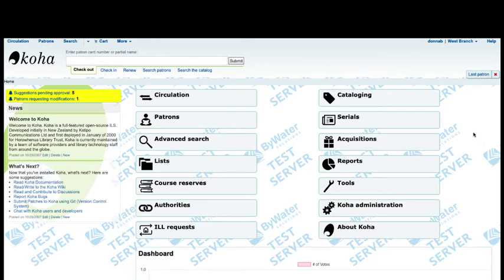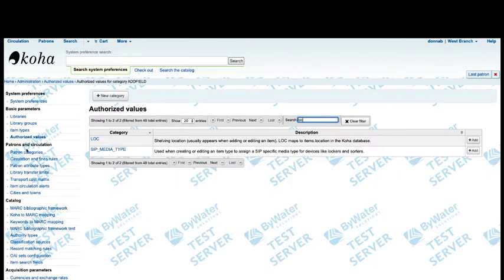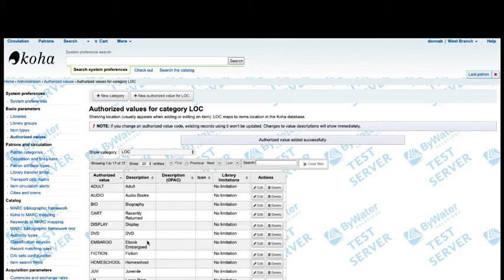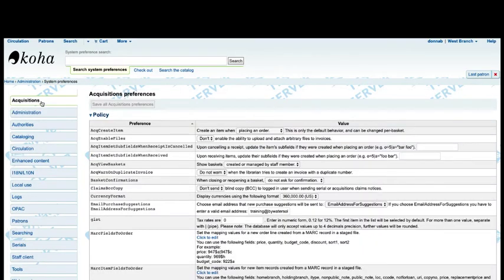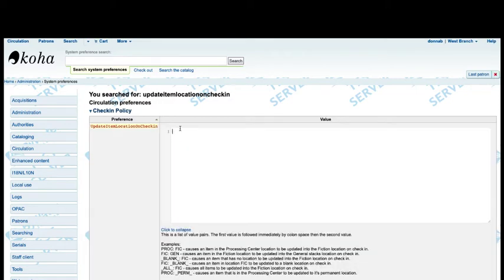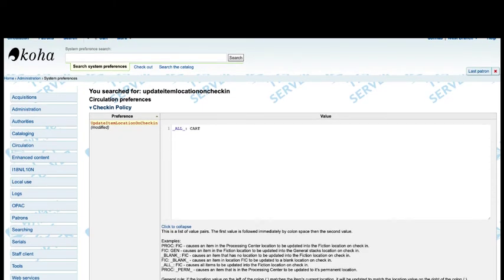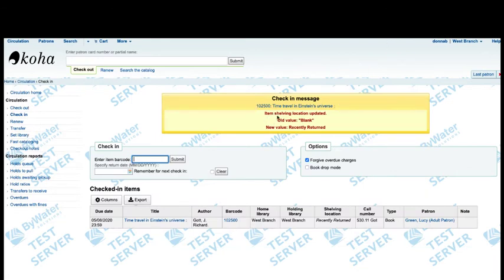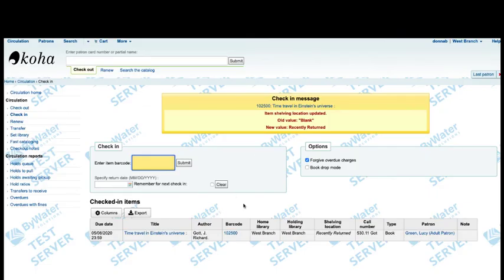Cart to shelf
Sometimes it's helpful to make your OPAC show that an item has been recently returned but not yet back on the shelf.  We'll show you how to do this using the Cart to Shelf functionality.